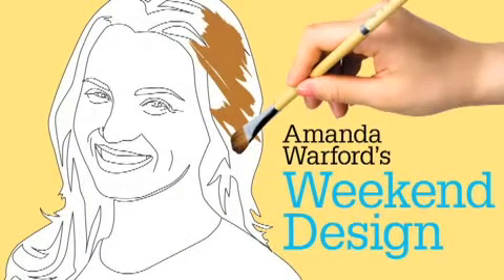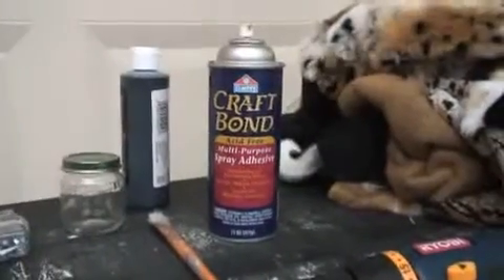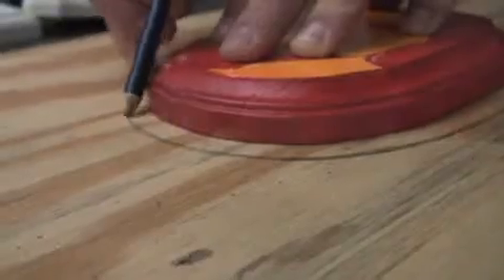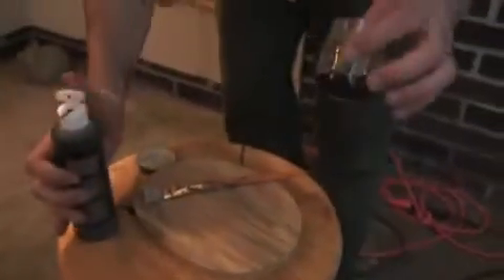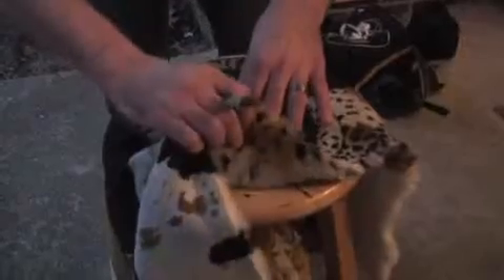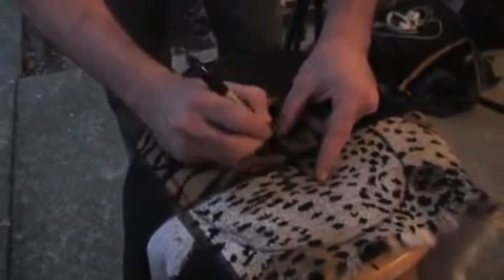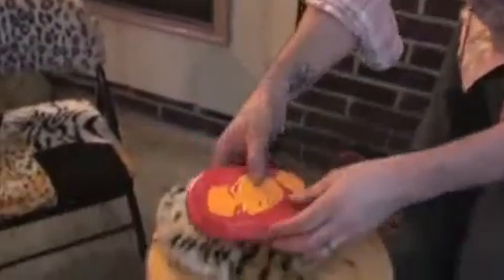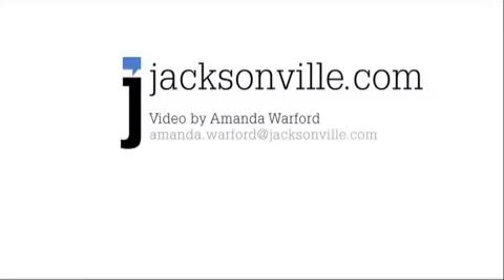Weekend Design: Backing photos and art with fur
Orange Park artist Jason Wright shows us how to turn regular photos into works of art by backing them with fur.  Amanda Warford